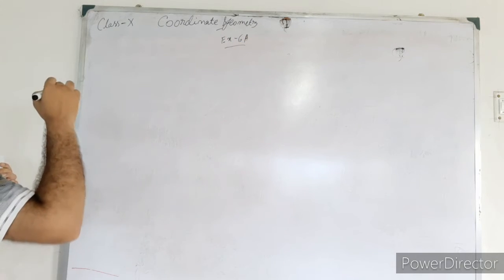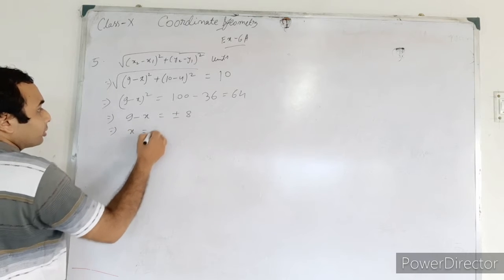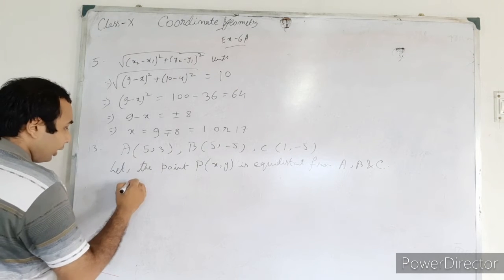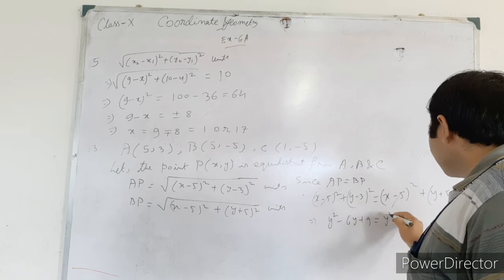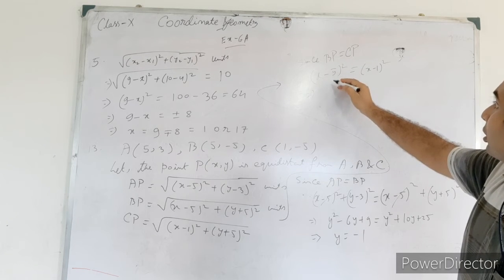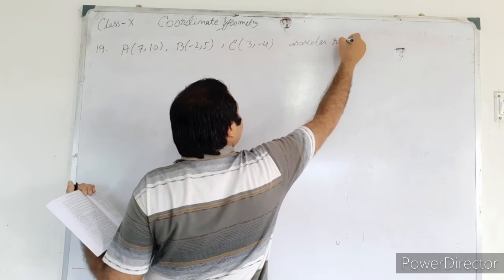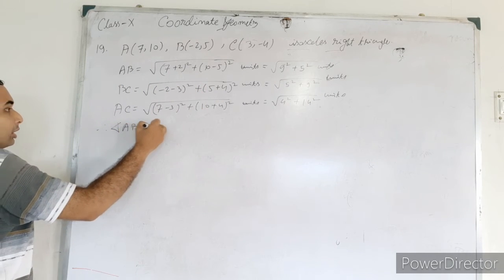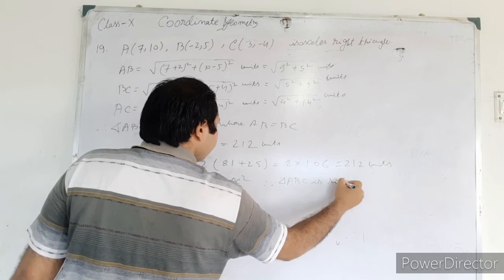CBSE. Class 10. Co-ordinate geometry. Application of distance formula